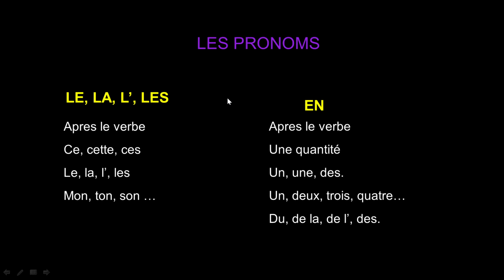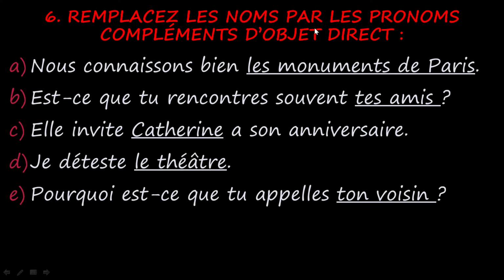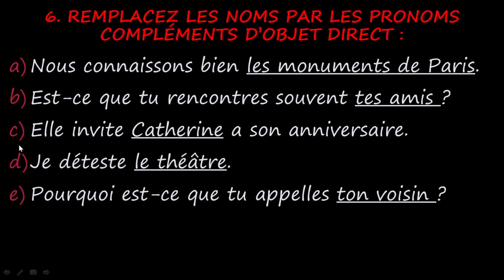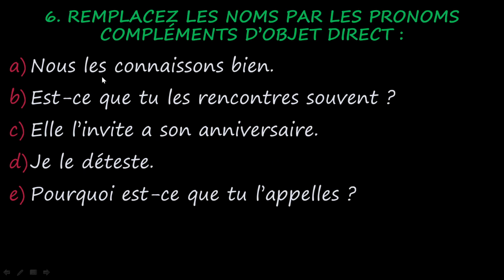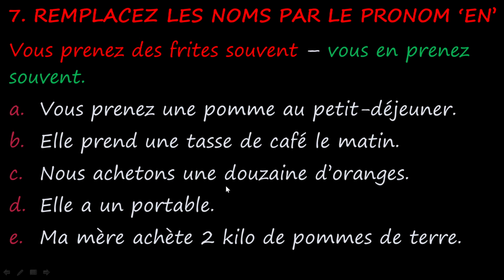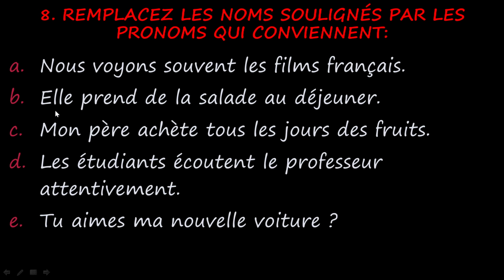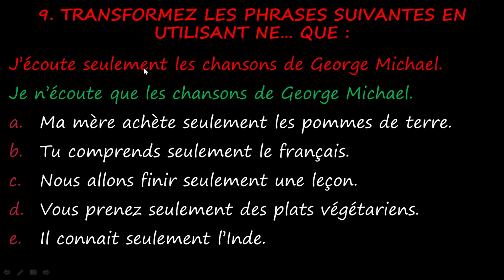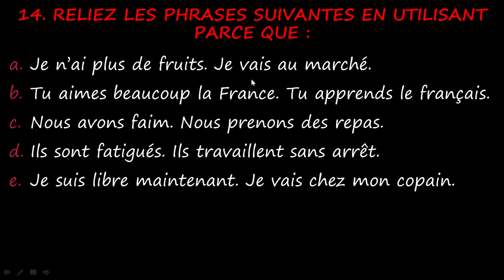9th std French Lesson 7 Au marche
Bonjour Merveille